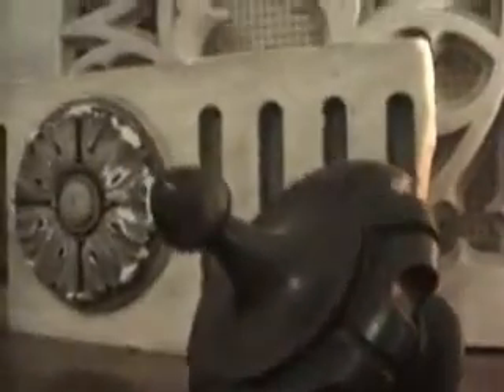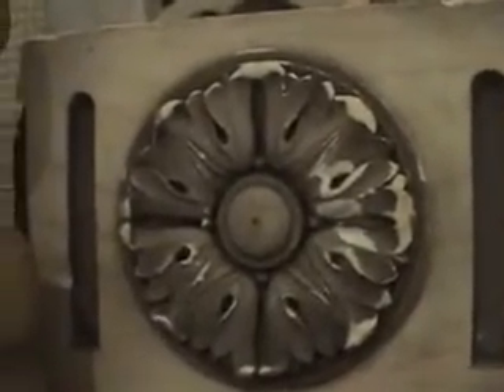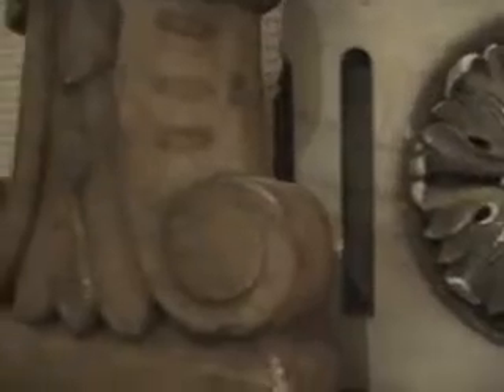Quick Decorating: Small Collections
One of the fastest ways to get an "instant" decorating bang for your buck is to cluster a small collection in a display. We'll show you one we put together and displayed in a bedroom. Go to Design2Share.com for tips, videos, resources, and home decorating advice from the experts.